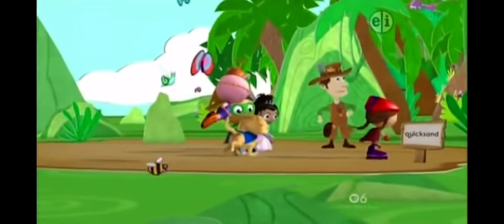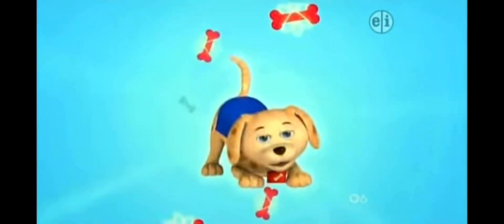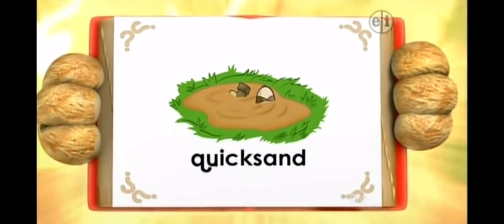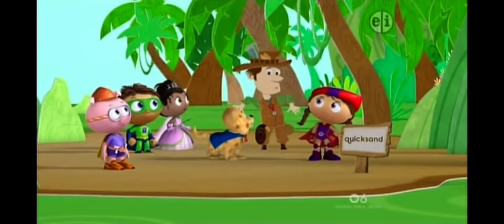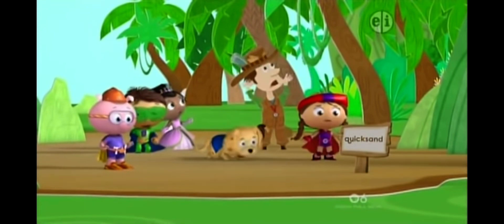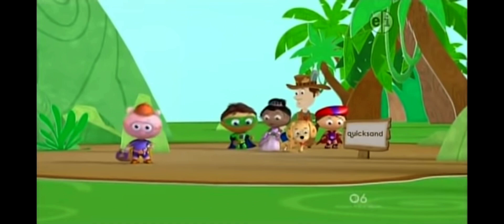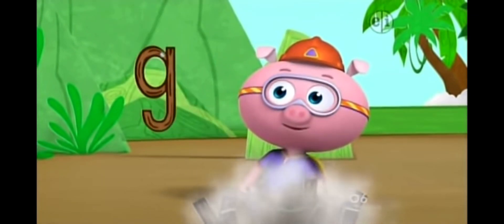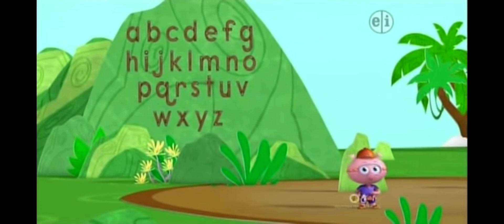Super Why! Rope Quicksand